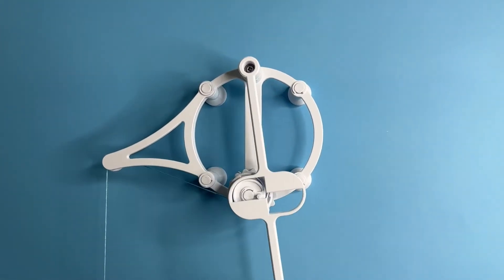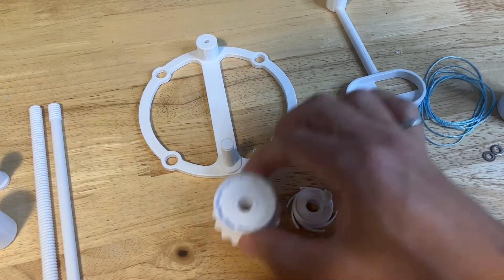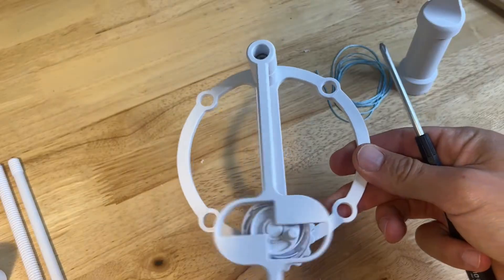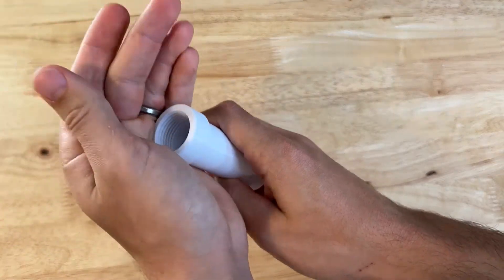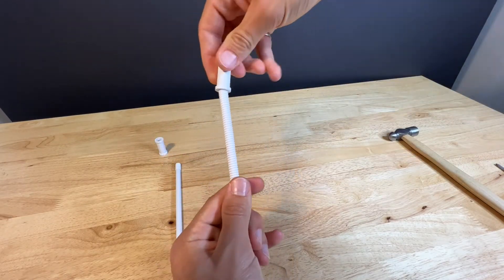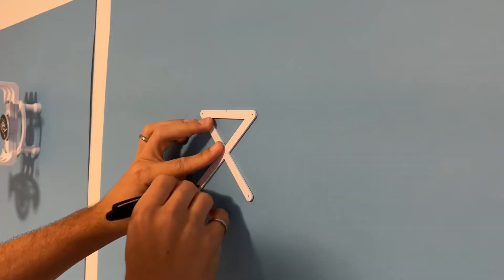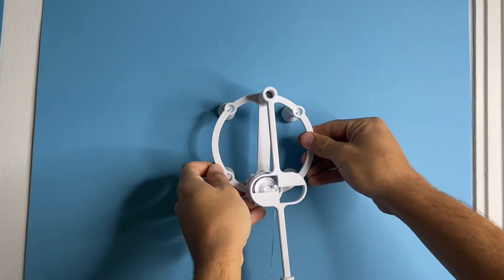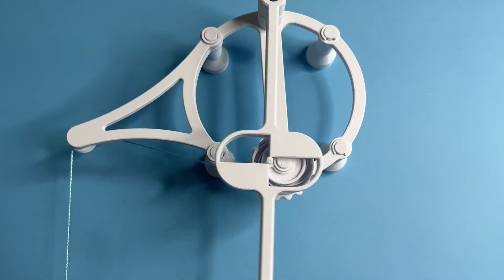How to Assemble the Single Pin Escapement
The Single Pin is an experimental escapement mechanism that has a very interesting motion when you watch it slowly.  The anchor and pendulum are combined, and they interfere with the motion of the pin as it is turned by the weight.

Prints on all standard 3d printers without supports, requires the following additional parts to assemble:
- 1 M4x12 Screw (I used
- 2 M4 Washers (These are the ones
- 1 624Z 13mm OD/4mm ID Bearings (These work great
- 1mm Nylon String or Fishing Line (I used string from this set

Recommended print settings:
Layer Height: 0.2mm
Nozzle: 0.4mm
Infill: 15-18%
Total Print Time: ~15.75 hours
Total Filament Required: ~145g
Minimum Build Plate Required: 180x180mm

Please note that these files are for personal enjoyment only.  If you do wish to sell PRINTED versions of this model, you can do so with a JBV Creative Small Business License

**All the files have been pre-oriented to save you some set up time! All you need to do is drop the parts into your slicer and hit print!

I Created a discord channel to talk about all things Escapement and 3D Printed clock.